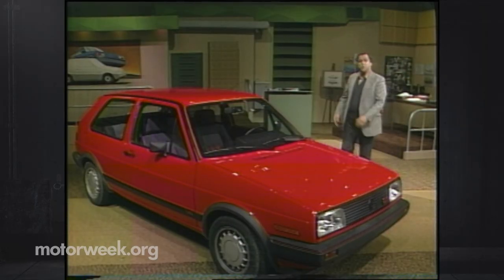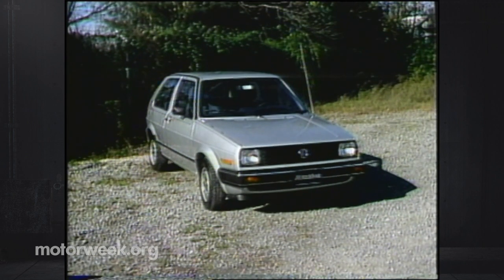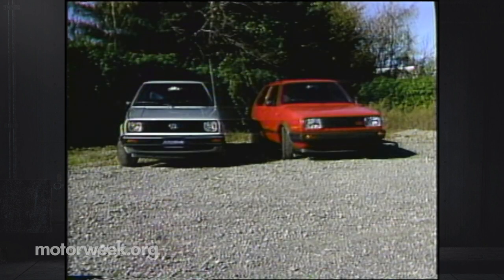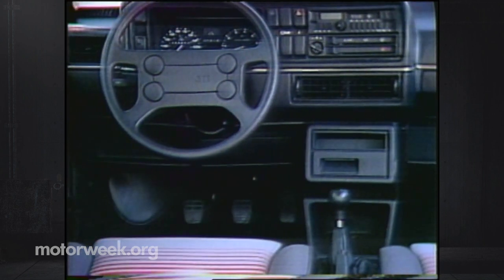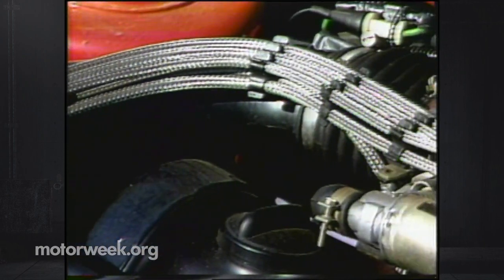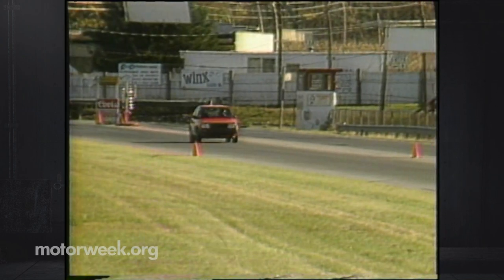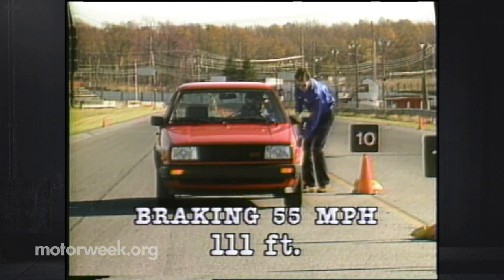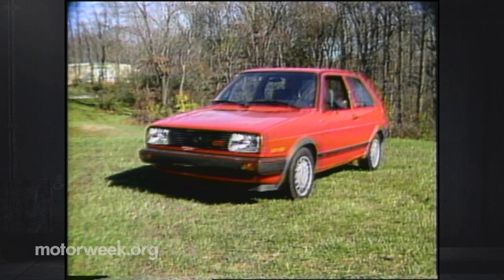MotorWeek | Retro Review: Volkswagen MKII Golf & GTi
Gotta love those seats.